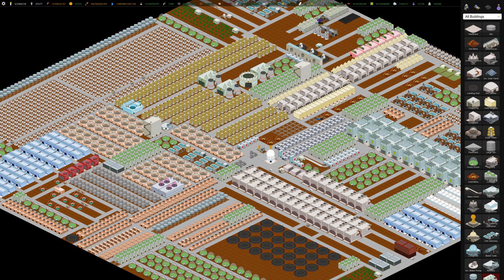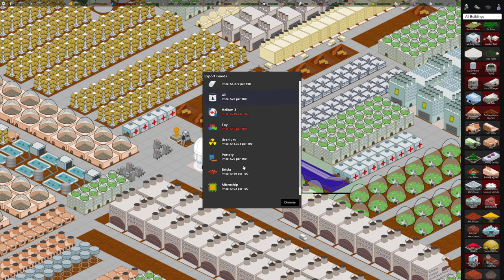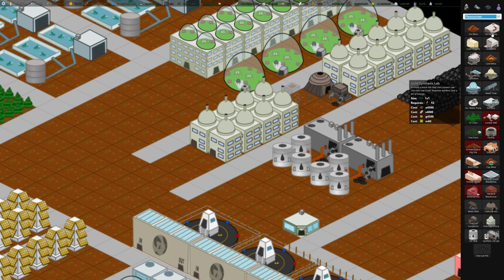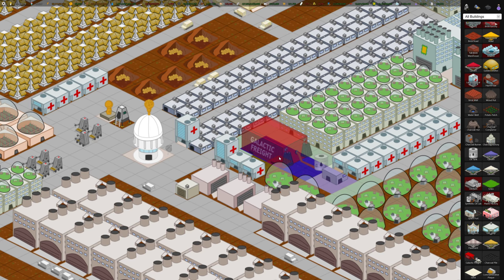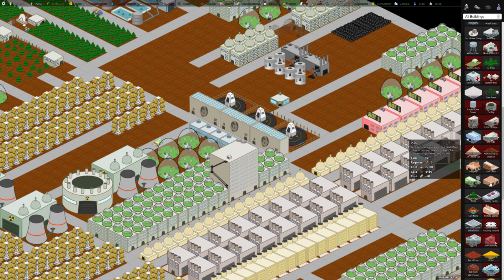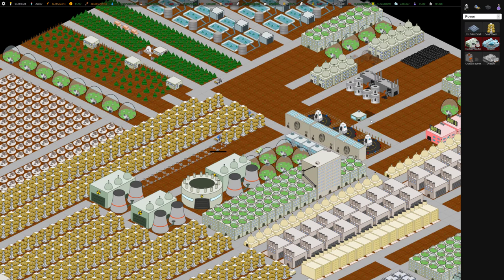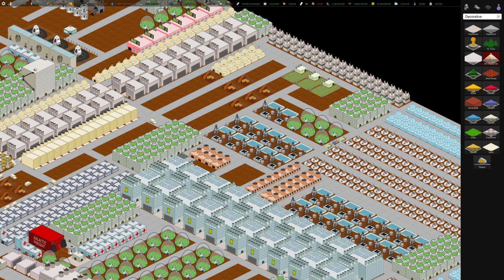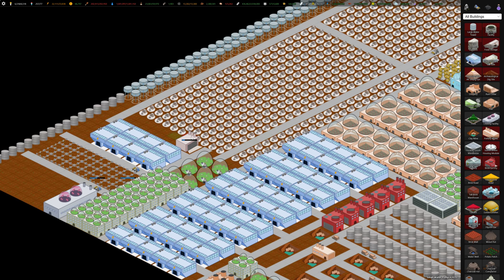My Colony Game Tips: Part 12 - Charcoal and Oil Age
Now that we have 1,000,000 atmosphere we can grow trees and make  charcoal. Charcoal can be used for power, creating ore and to create oil. Oil can generate power as well and is used in making plastics.

We needed some oil to upgrade the Mass Driver to the Galactic Freight which increases the amount we can export from 100 at a time to 1000. We can also now also import using the Mass Driver. This allows us to buy most basic resources in lots of 1000.

Thanks to Brandon Stecklein for building such a fun game.